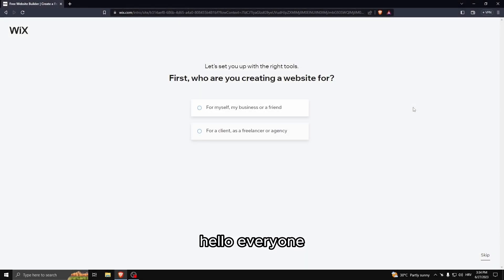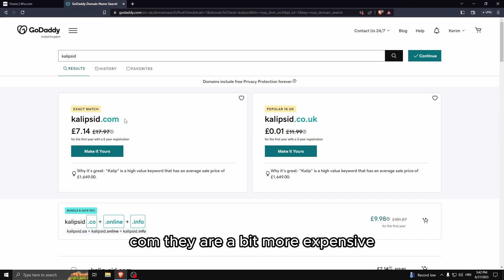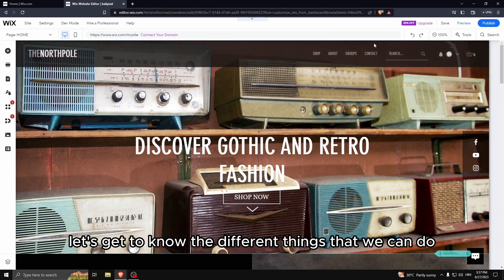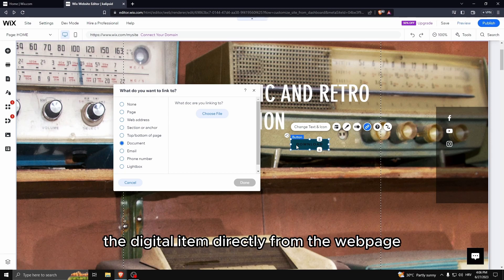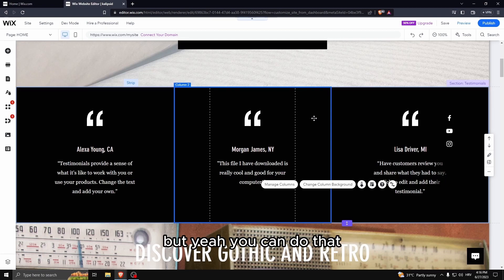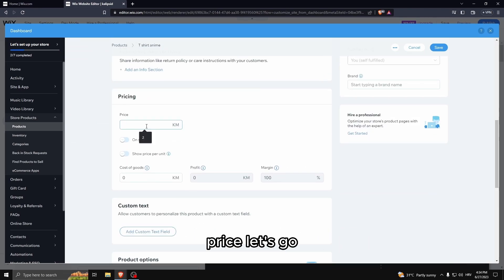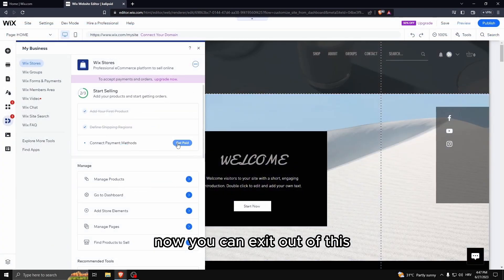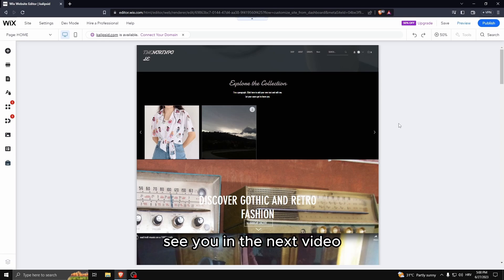Wix Website Beginner Tutorial (2025)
In this video I show you how to use Wix for complete beginners in 2025. After watching this tutorial course you will know what Wix is used for as well as how to create a website using the application.